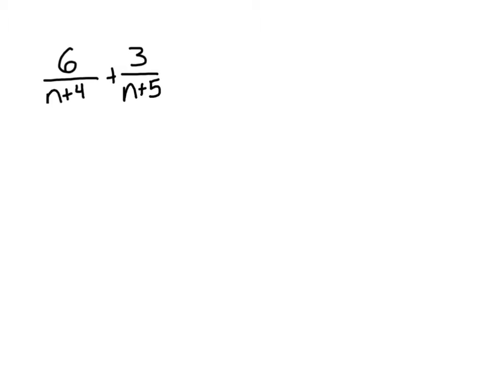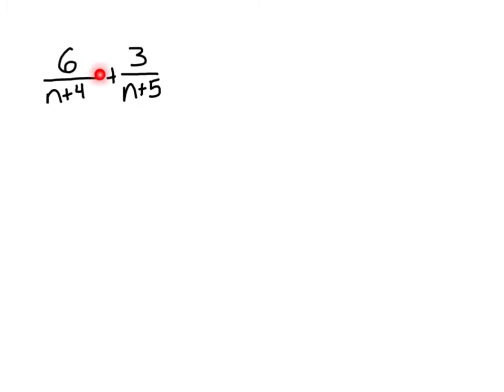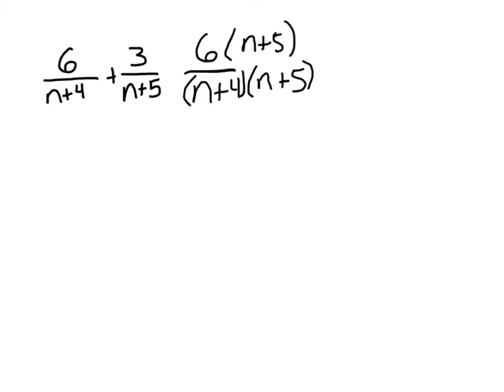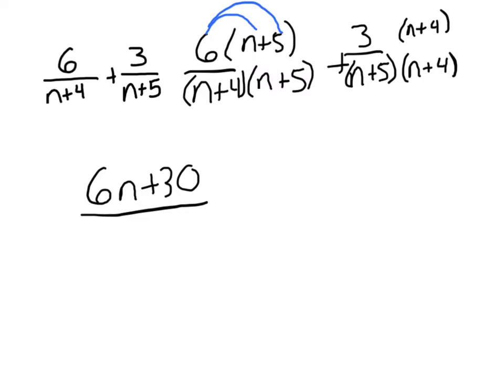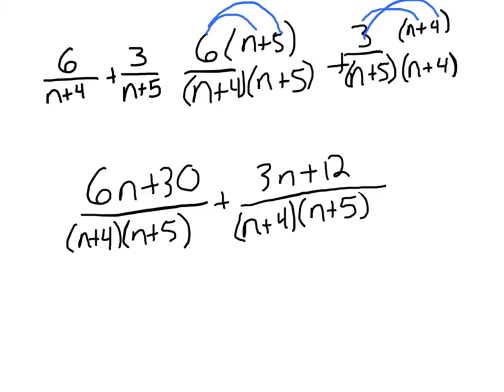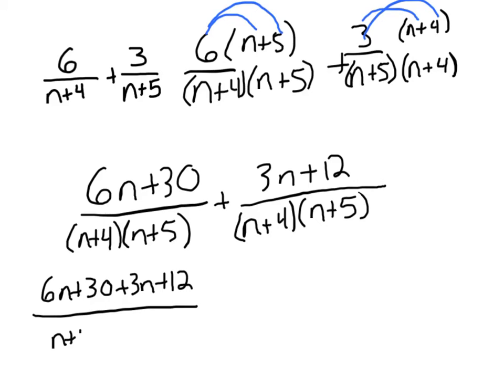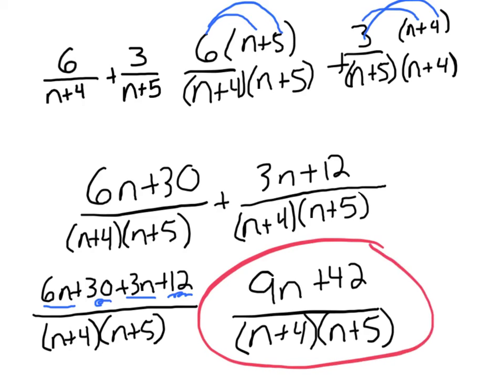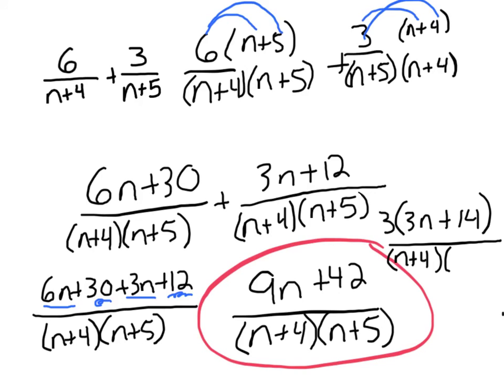11.6 adding and subtracting rational expressions #3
11.6 adding and subtracting rational expressions #3